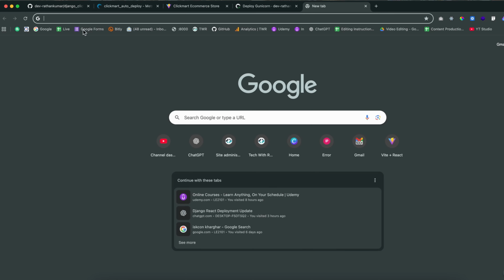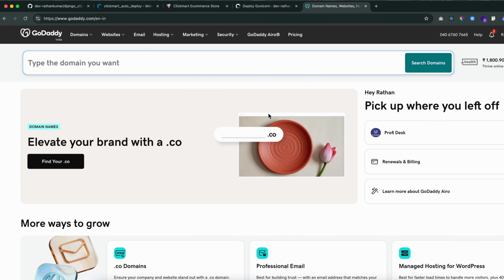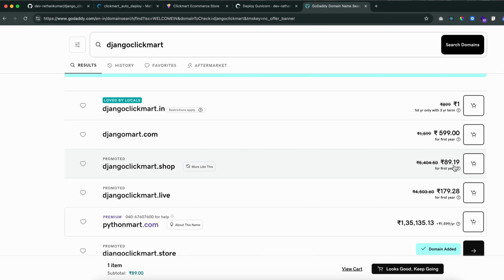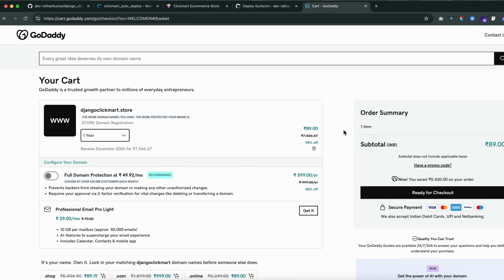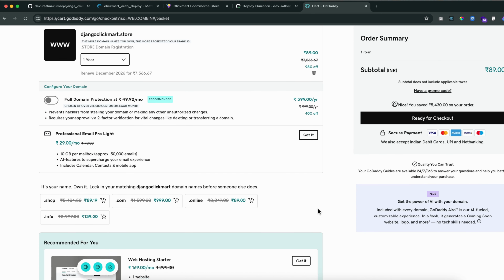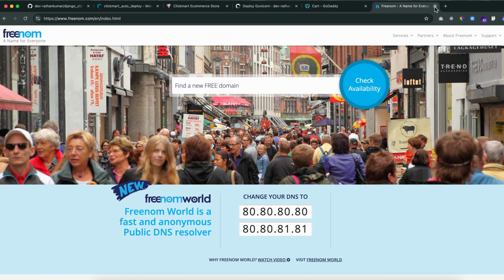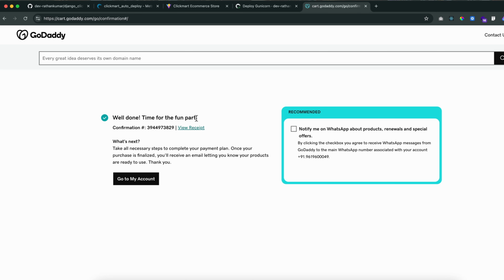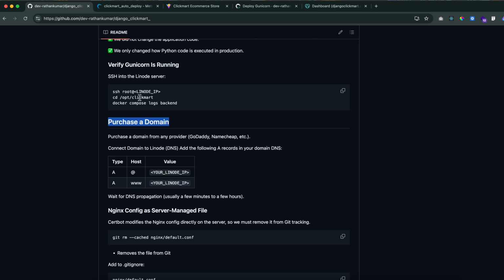25 - Buy a Custom Domain for Your Django Application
Let's purchase a custom domain and prepare it for our deployed application.

In this video:

Choose a domain name
Purchase a domain
Understand domain registration
Prepare for DNS configuration

A custom domain makes your application look professional and ready for real users.